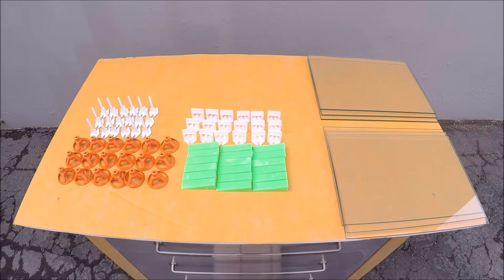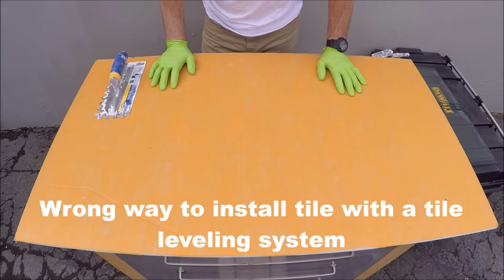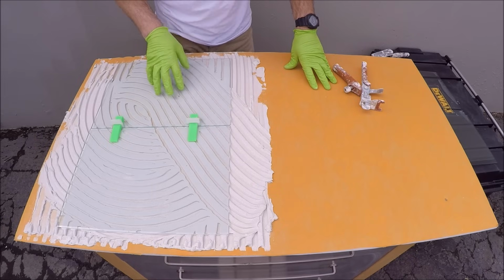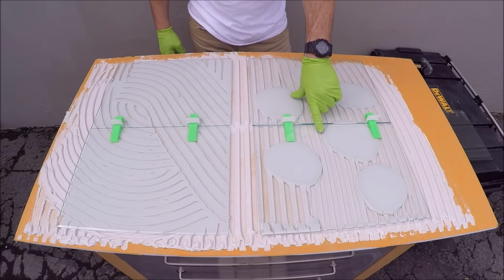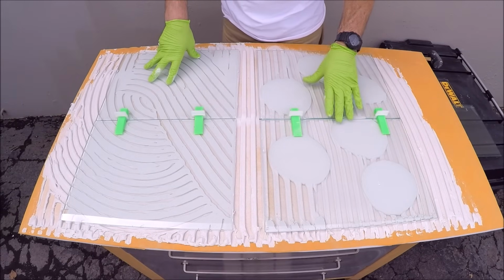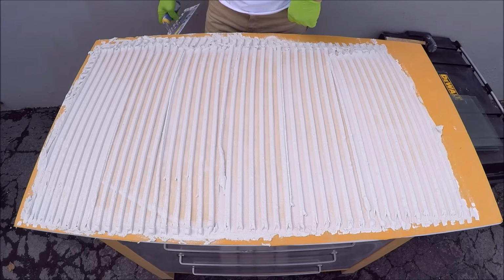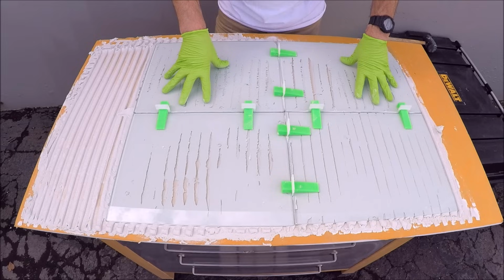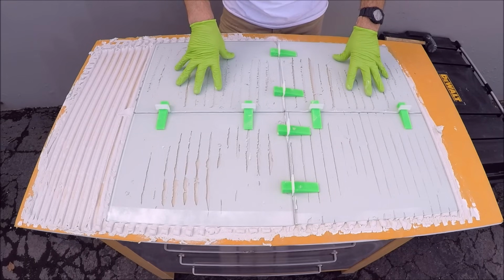How to Use a Tile Leveling System the Right Way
How to install tile with a tile leveling system the right way!
Levtec Tile Leveing System Kit
Best Gloves out here!

Big thank you to soundcloud! Music Info Below!
David Cutter Music  - The World